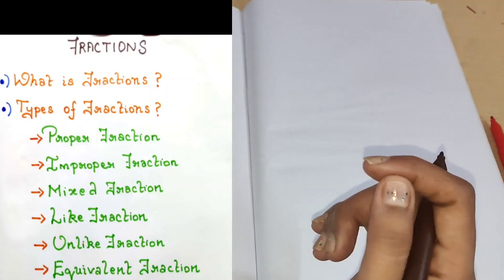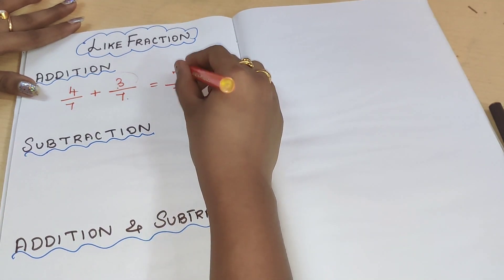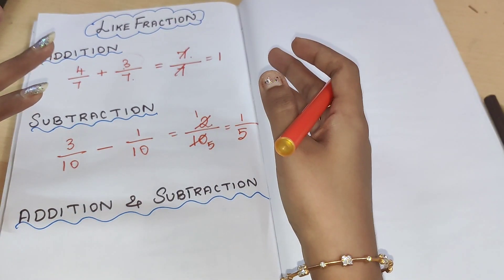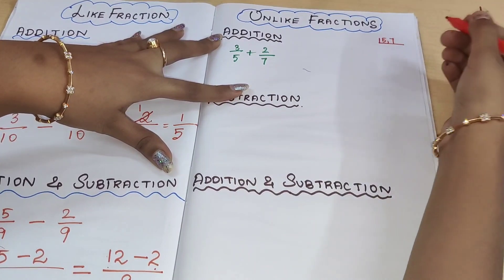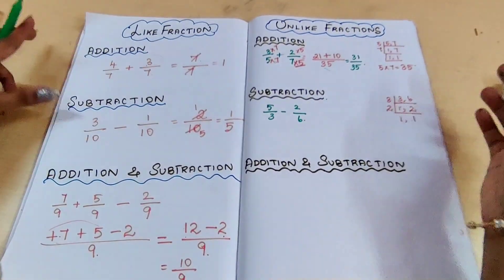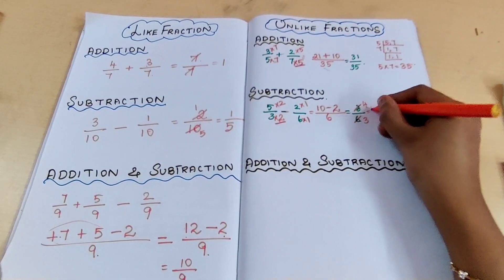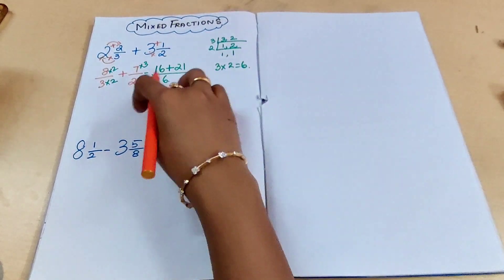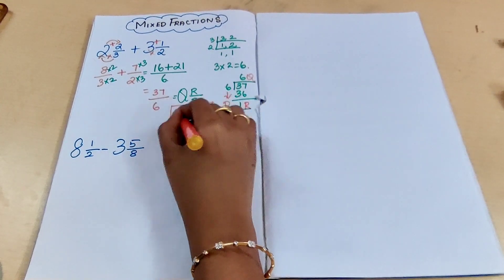FRACTIONS (ADDITION & SUBRACTION)- Maths Class6 | Class7 Number System CBSE Mathematics NCERT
Fractions
Addition and subtraction of fractions
Addition of like fractions
Subtraction of like fractions
Addition of unlike fractions
Subraction of unlike fractions
Addition of mixed fractions
Subtraction of mixed fractions
Arithmetic operations of fractions
CBSE fractions mathematics
NCERT maths fractions
Class 7 CBSE fractions
Class 6 CBSE fractions
You may know your numerators from your denominators, your equivalent fractions from your improper ones, but here are some lesser known facts about these lovely mathematical creatures.

1.
The word Fraction comes from the Latin word fractio which means ‘to break’.

2.
The line that separates the numerator and the denominator is called a vinculum, which is also the word used to describe ‘a connecting band of tissue, such as that attaching a flexor tendon to the bone of a finger or toe’. A fact literally at your fingertips.

3.
You can write the fractions in a single list. Here’s how to do it with all the positive fractions:

4.
Some numbers cannot be expressed as a fraction. π, √2 and the golden ratio are examples. They are called ‘irrational’.

5.
The decimal expansion of a fraction either ends or keeps repeating. For example, 1/4 = 0.25 and 1/7 = 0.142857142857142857… and this goes on forever and ever. The decimal expansion of an irrational number goes on forever but never repeats!

6.
The ancient Greek mathematician Pythagoras (you know the one – long beard, loved triangles) didn’t believe irrational numbers could exist. For him and his ‘brotherhood’, the universe was ruled by numbers. Fractions are nice and orderly. The idea that a decimal expansion can go on forever without repeating was blasphemy. Legend has it that when one of Pythagoras’ disciples discovered that √2 can’t be written as a fraction, the brotherhood drowned him to bury the horrific truth. Fractions really can be fatal.

7.
Those ‘irrationals’ may seem a rare breed but here’s a particularly stunning fact: if you dropped a pin randomly onto the number line, it would almost certainly land on an irrational. It’s those lovely fractions that are rare in comparison!

8.
The ancient Egyptians only ever used unit fractions – that is, fractions of the form 1/n. They never conceived of 2/5 as a fraction, for example, and would instead write it as ½ + ⅙. They did all their calculations (which usually involved splitting up sacks of grains and such things) with unit fractions. It was tough going.